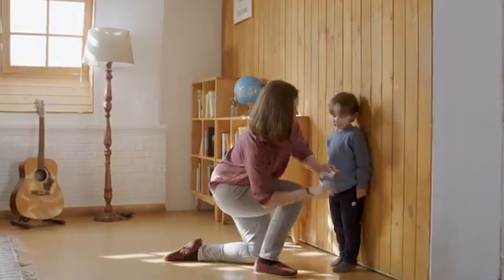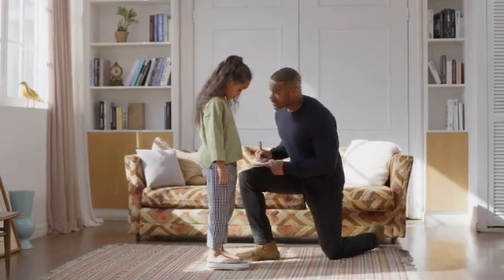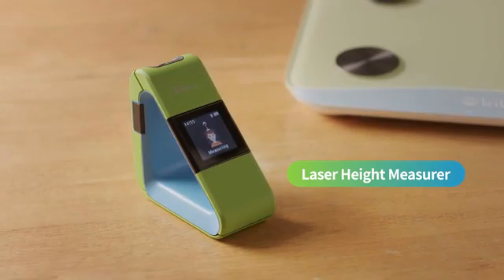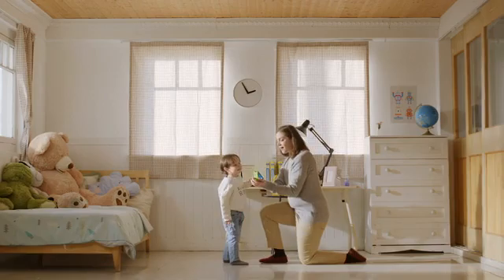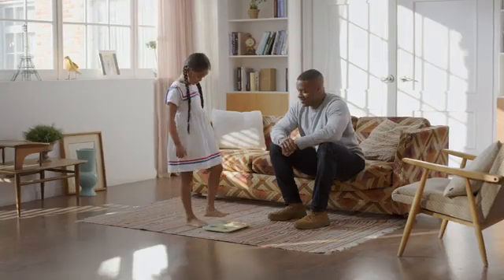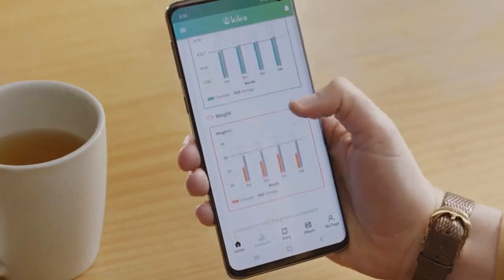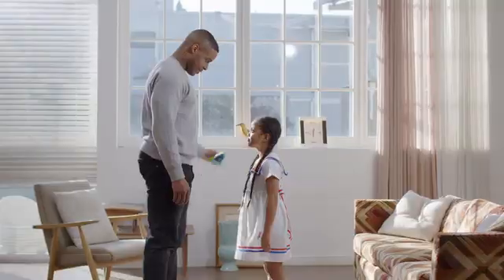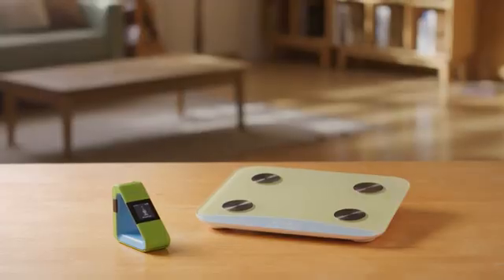Now On Kickstarter: Kiko | The World's First Laser Height Measurer & Smart Scale